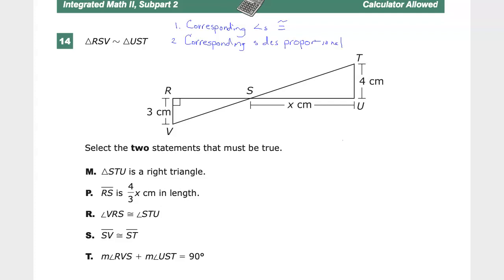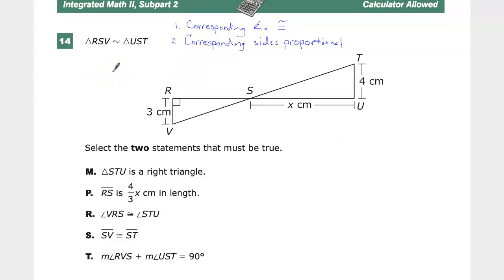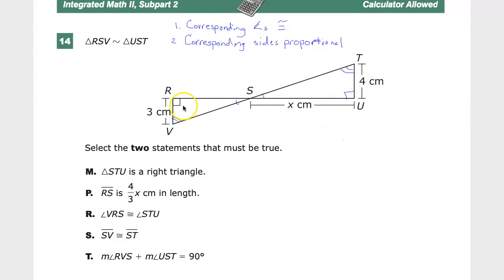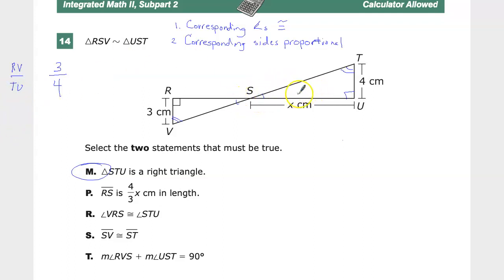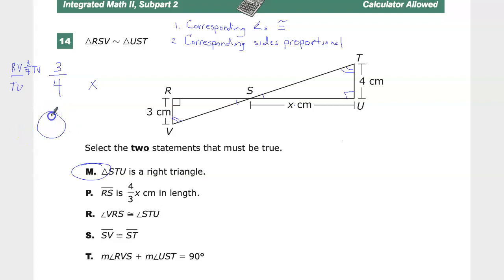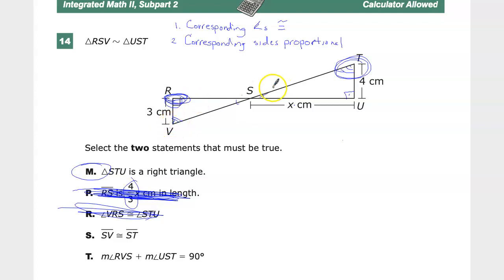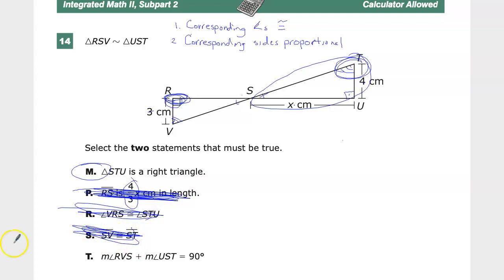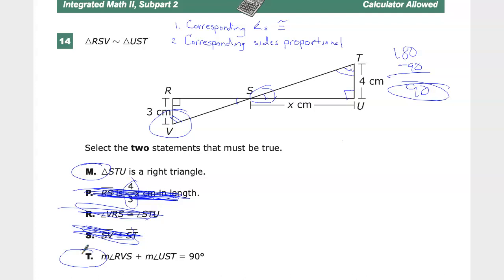Question 14 - Integrated Math 2 - TNReady Practice Test